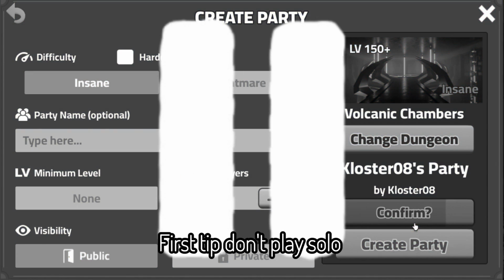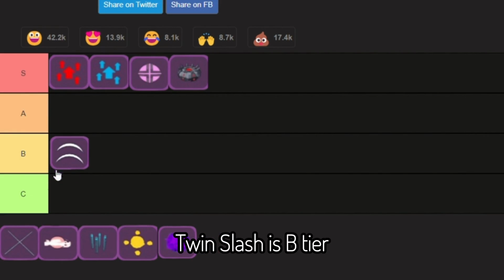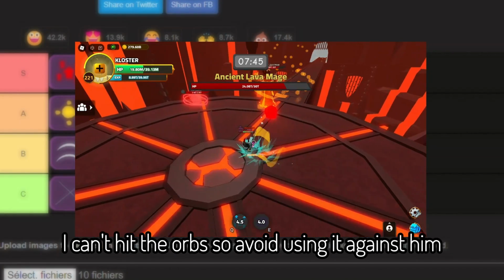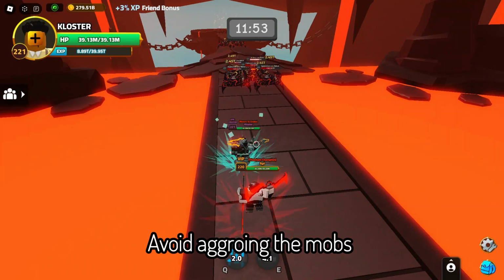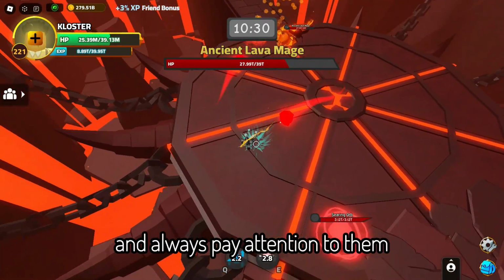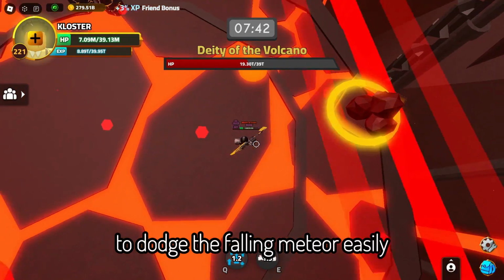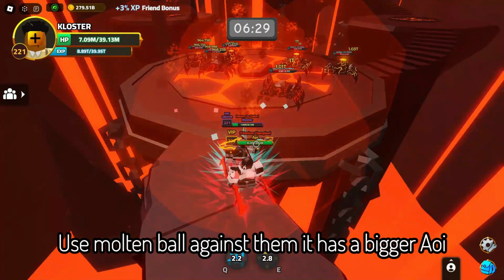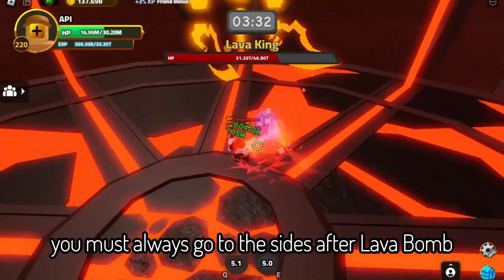HOW TO BEAT Volcanic Chambers in Dungeon Quest | 2024 Ultimate Guide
Musics :
0:00 - 0:10 - Intro
0:11 - 0:25 - Don't play solo
0:26 - 2:50 - Spell tier list
2:51 - 3:30 - Our gear
3:31 - Our run
Check out our ultimate guide on how to beat the Volcanic Chambers dungeon in Dungeon Quest on Roblox! Learn which spells to use, how to gear up your character, and the best strategies to defeat the bosses. Don’t miss our tips and tricks to conquer the dungeon with ease.